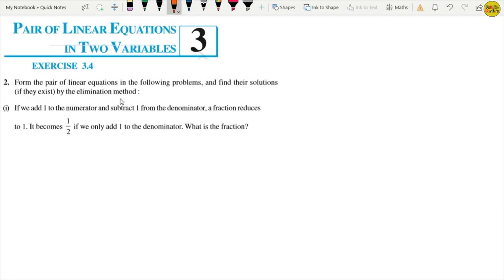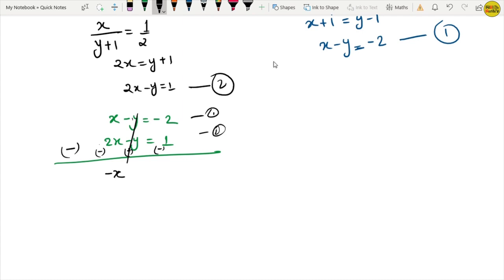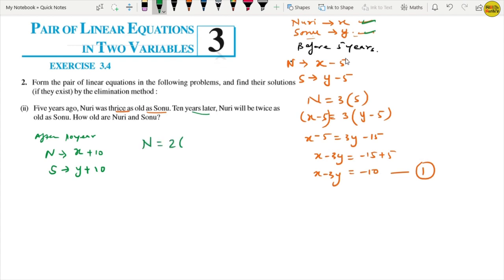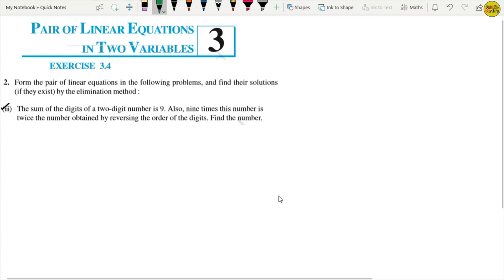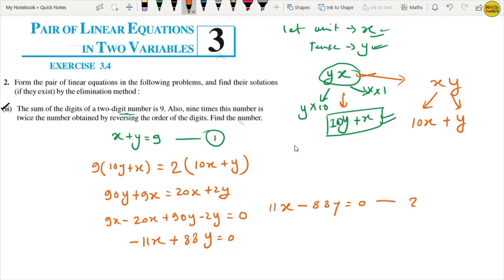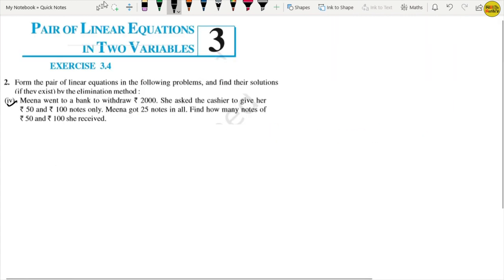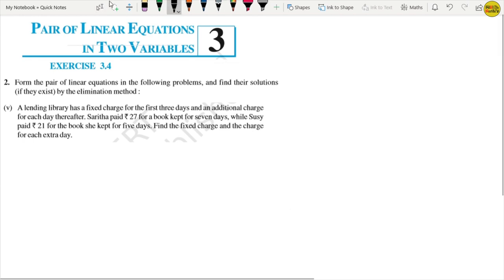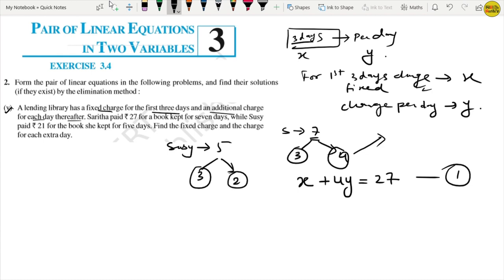Linear Equation||Chapter-3||Ex-3.4||Question-2.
In this video your concept will definitely  clear for exercise 3.4.
watch till the end so you can easily solve all the questions of exercise.